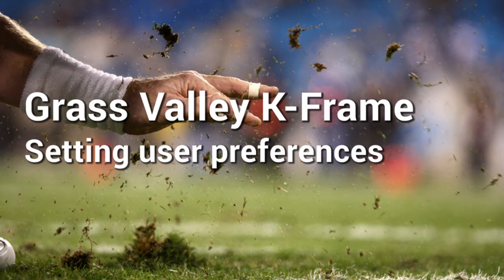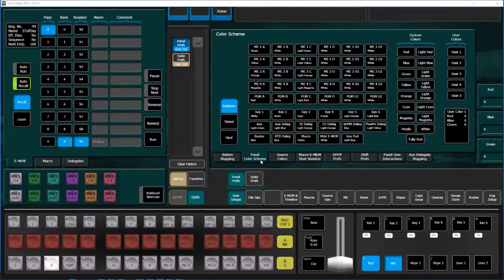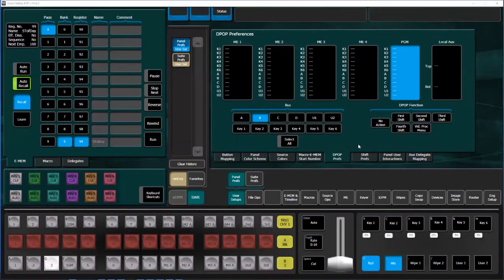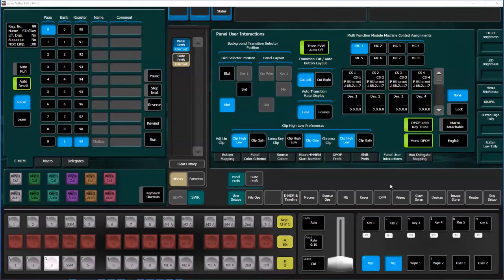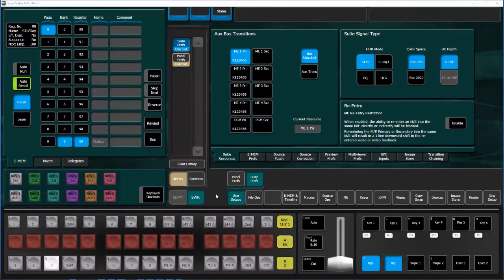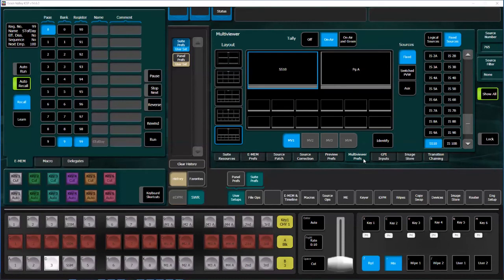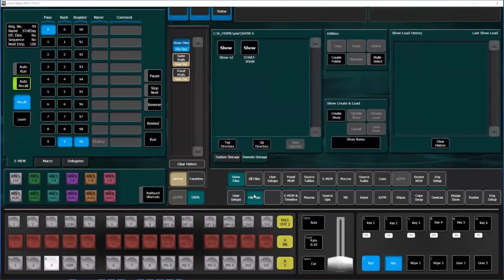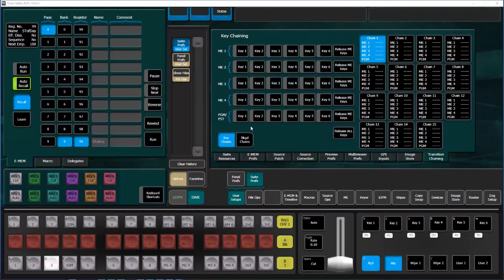GV Kayenne/K Frame User Prefs Intro